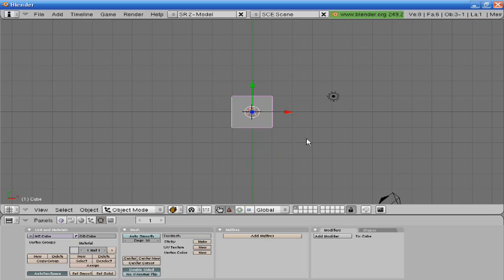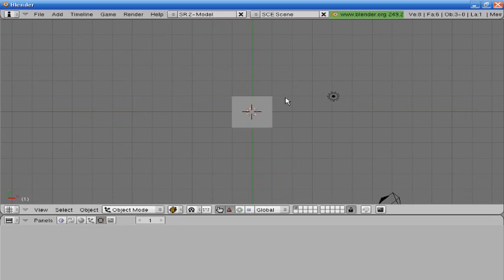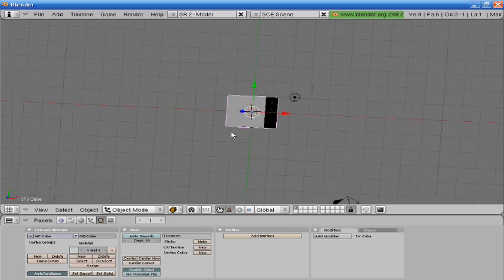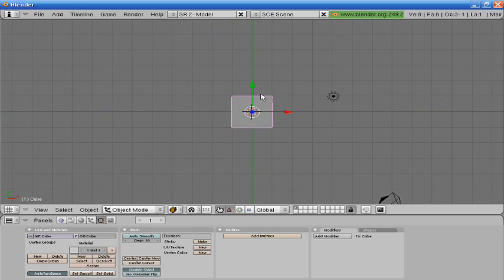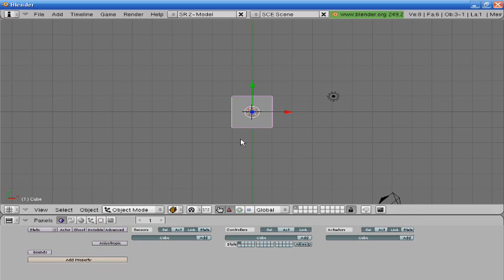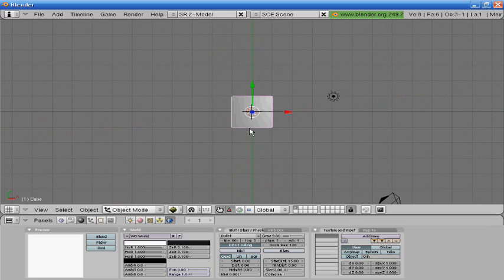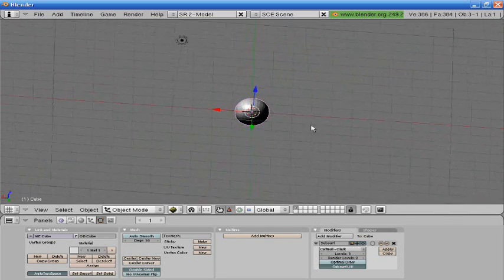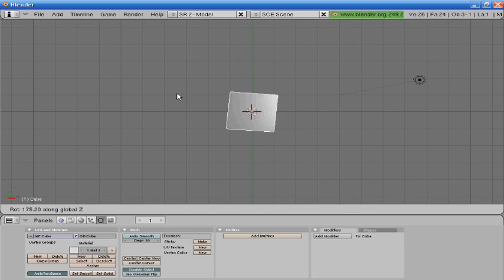Blender Beginners-Hotkeys and Interface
In this tutorial, you will learn all about the interface of blender along with many hotkeys and useful tips on modeling, animating, and game making.